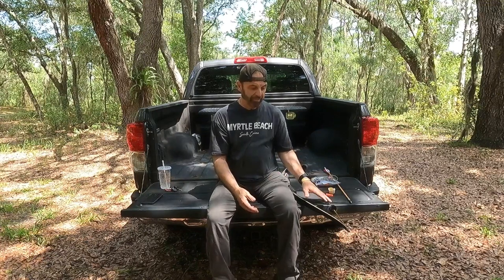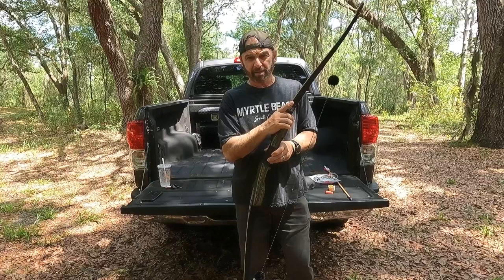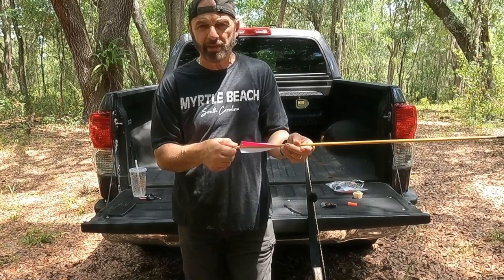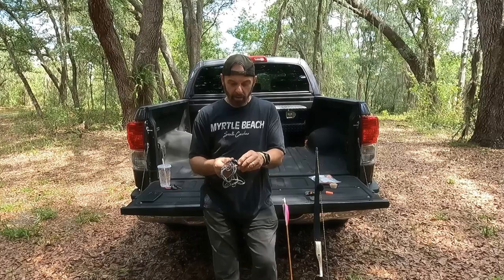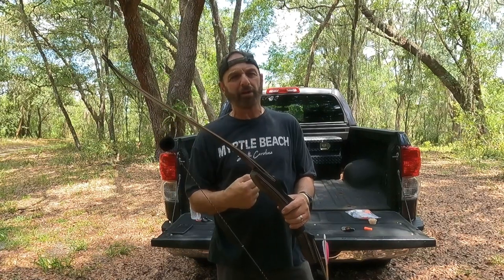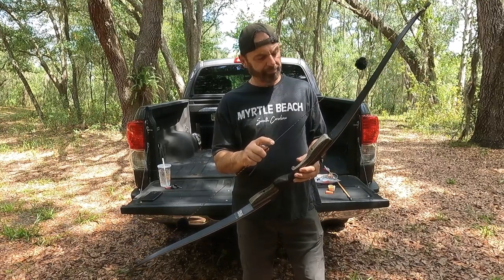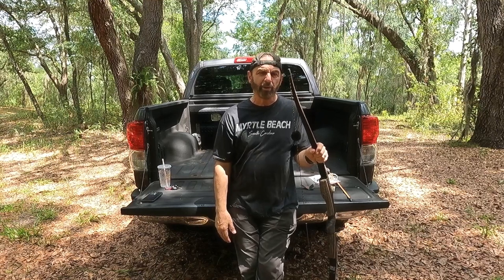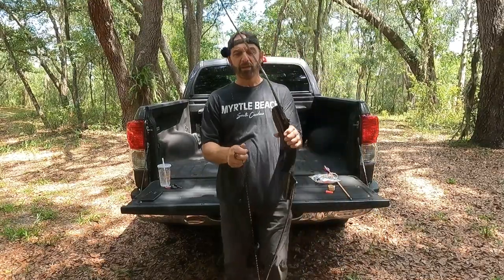TRADITIONAL BOWHUNTING 101